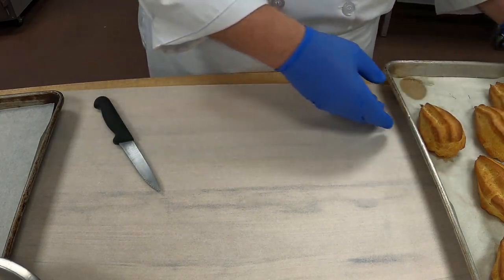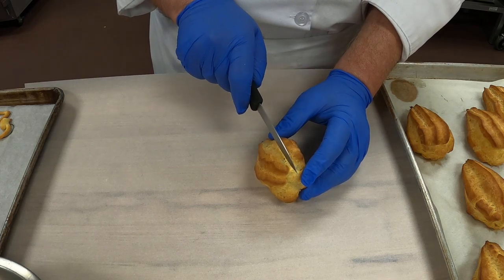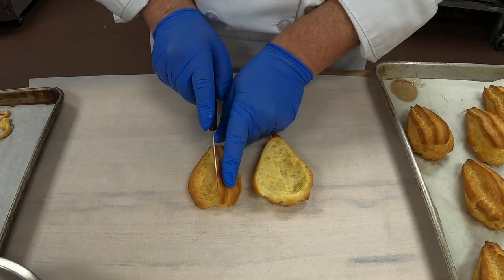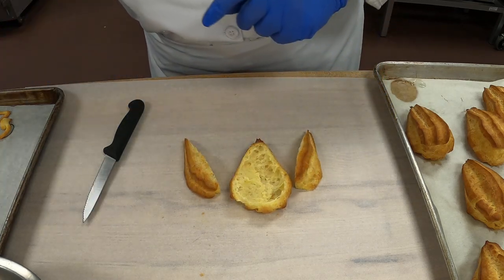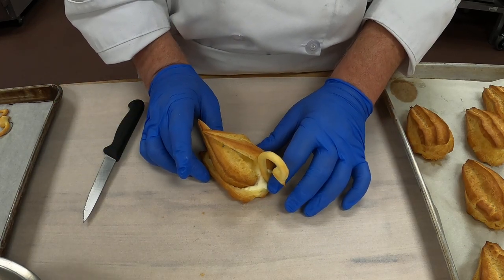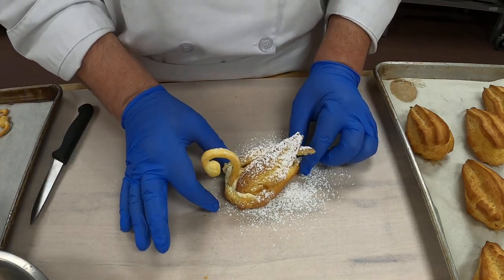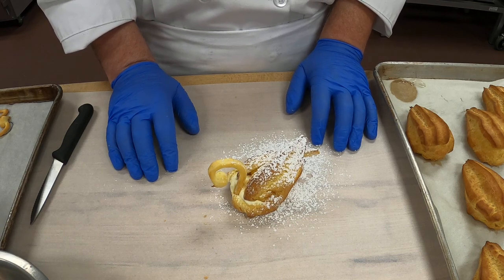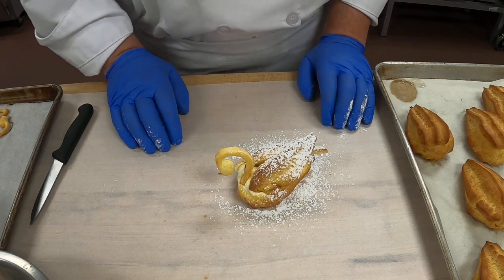Pate Choux Swan Assembly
Learn how to assemble a Pate Choux Swan!